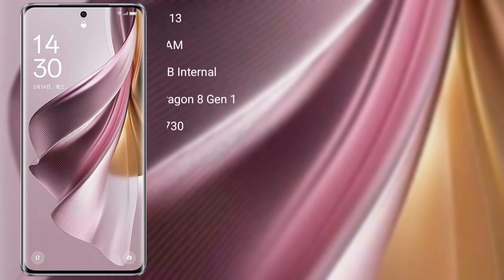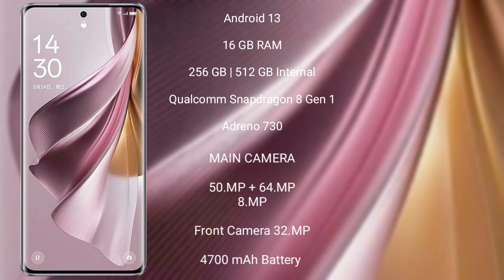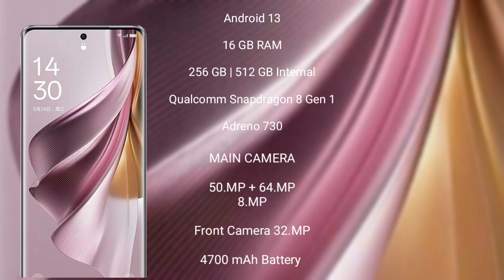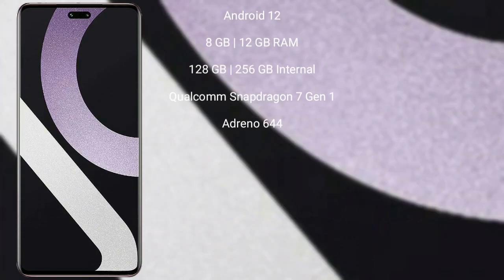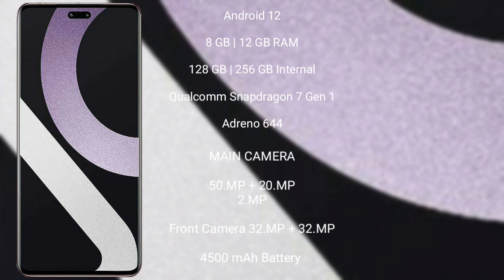Oppo Reno 10 Pro Plus vs Xiaomi Civi 2 Review & Comparison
oppo reno 10 pro plus vs xiaomi civi 2
reno 10 pro plus vs civi 2